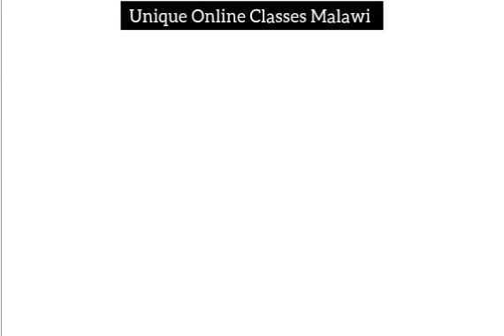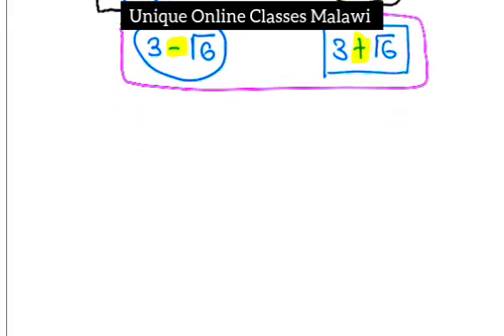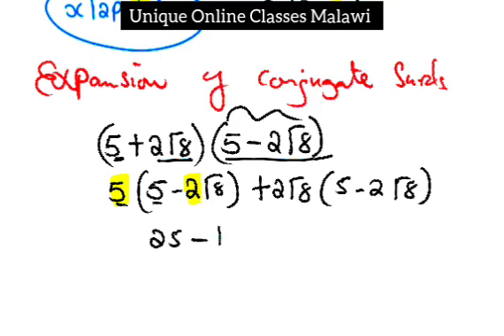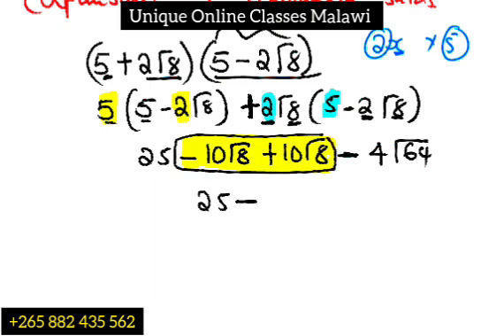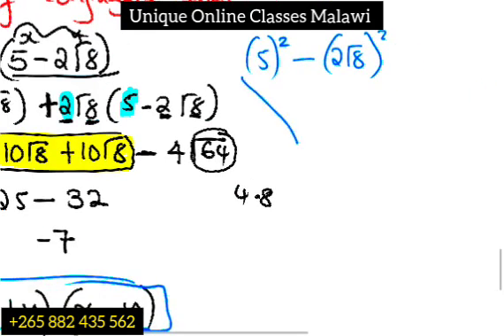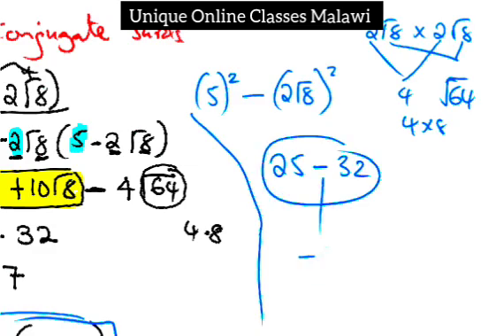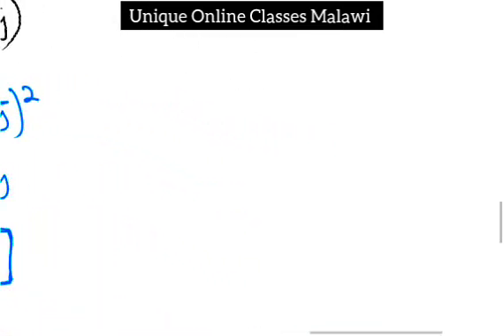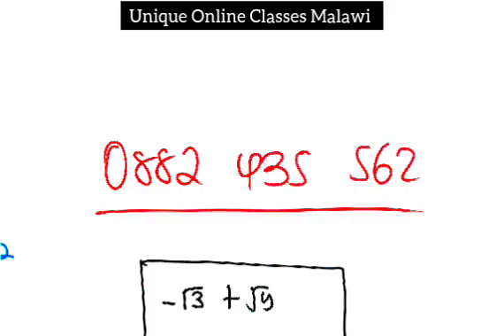Form 3 Maths - Rational and Irrational Numbers (Conjugate Surds)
In this video am explaining the meaning of conjugate surds and demonstrating how to expand conjugate surds.